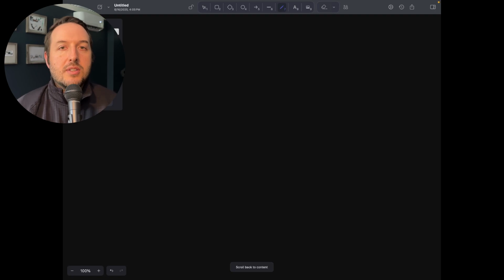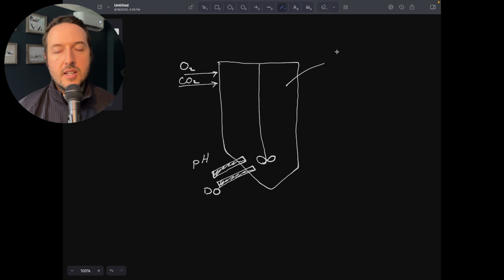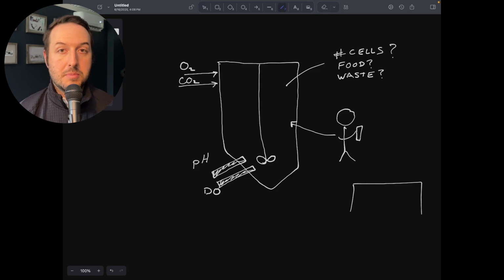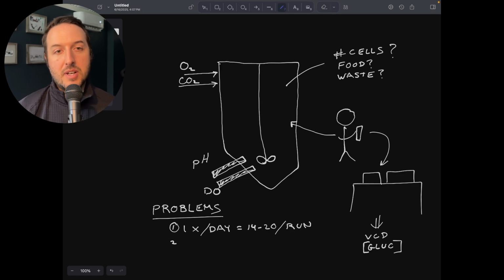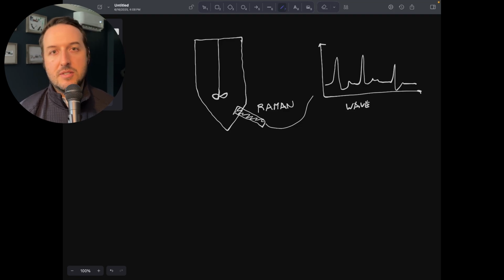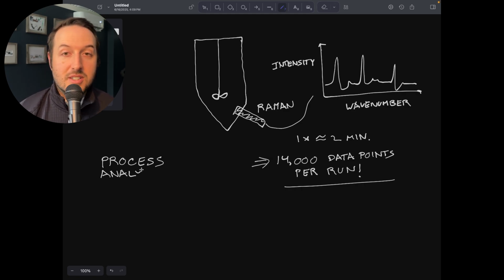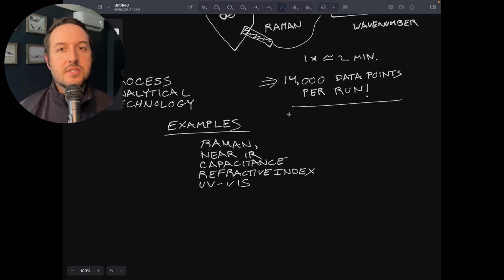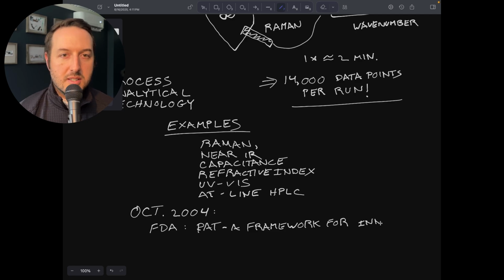Process Analytical Technology in Biomanufacturing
Join Chris Demers, the head of Digital and Data at Skellig Automation, as he delves into the complexities of biology and the intricacies of biomanufacturing processes. He highlights the challenges of bioprocessing, particularly in measuring and maintaining consistent product quality, then introduces Process Analytical Technology (PAT) as a solution.

Learn how inline, online, and at-line sensors can dramatically increase data fidelity, enabling advanced analytics and machine learning applications in biomanufacturing.